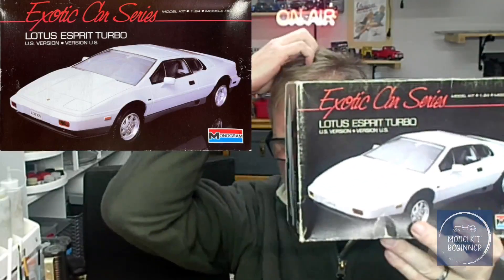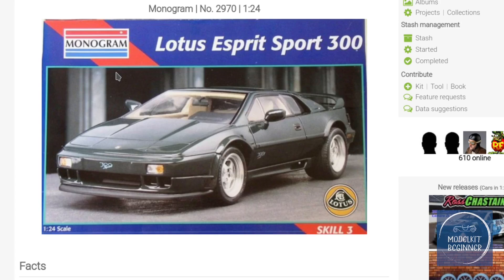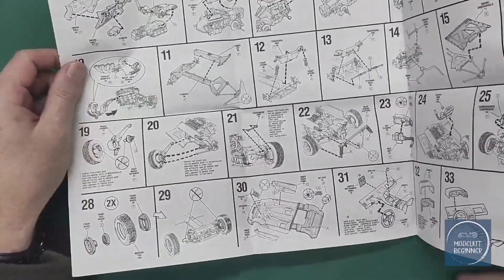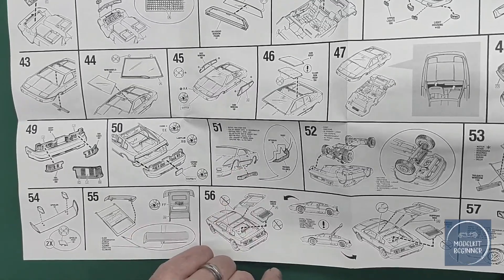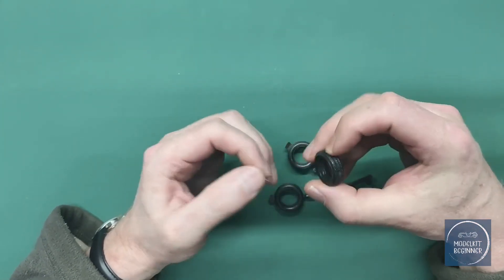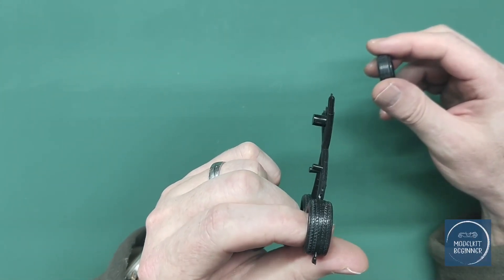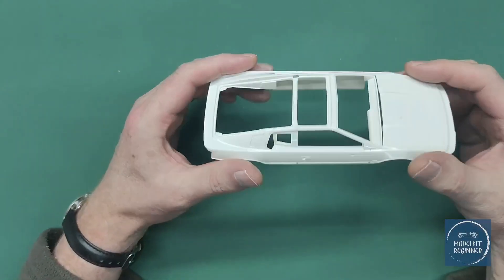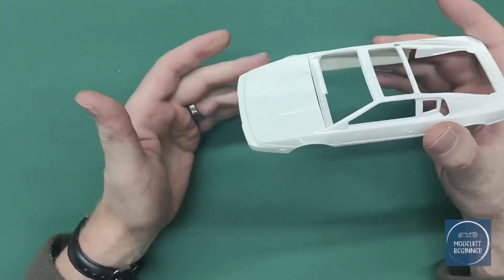Kit Review: Lotus Esprit Turbo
The Lotus Esprit Turbo from Monogram in 1/24 scale.  (Non submarine version)